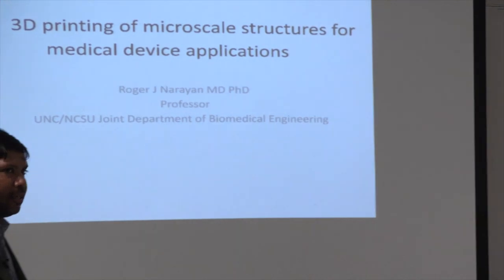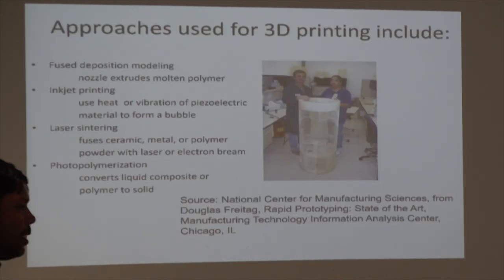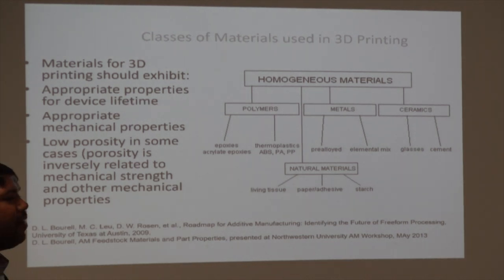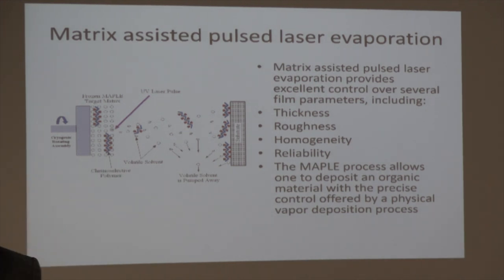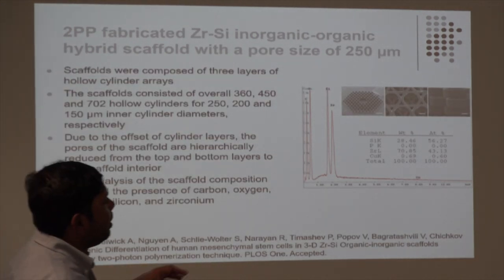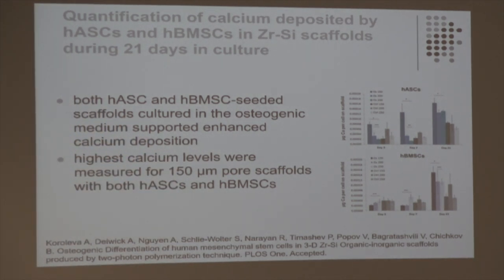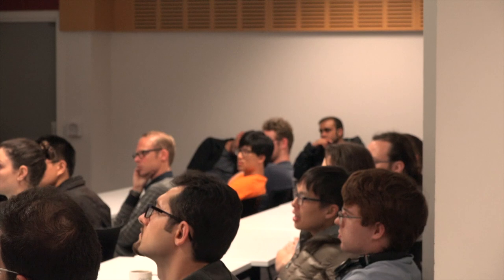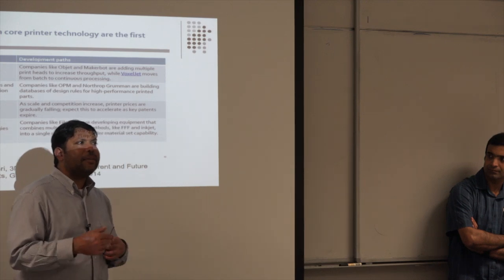3D printing for medical device applications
3D printing for medical device applications

14 November 2017

4 - 5pm

Venue: Ground floor seminar room (G10)

Location: 70 Symonds St, Auckland Central

An ABI seminar by Dr. Roger Narayan, 2017 Fulbright Specialist; Professor, Department of Biomedical Engineering, University of North Carolina and North Carolina State University.

Abstract

Most medical applications of lasers involve use of lasers as universal scalpels in minimally invasive techniques, which are associated with less postoperative pain, less blood loss, and shorter operating times than conventional techniques. Lasers are also now being used for 3D printing of medical devices that exhibit unique biological characteristics and patient‐specific attributes. Laser-based 3D printing can be undertaken in a conventional manufacturing or clinical medicine environment; no specialized facilities (e.g., cleanroom facilities) are required. Laser-based 3D printing techniques have recently been to create medically relevant structures out of biocompatible inorganic-organic hybrid materials and polymers. The use of biocompatible photoinitiators for laser-based 3D printing will be considered. Processing of medical devices, such as microneedles for drug delivery and sensing as well as scaffolds for tissue engineering, using laser-based 3D printing will be reviewed. Evaluation of laser-based 3D printing-fabricated materials using in vitro assays will be considered. Several application-specific studies of laser-based 3D printing-fabricated medical devices will be discussed. Our results indicate that laser-based 3D printing provides unique benefits for processing many types of medical devices.